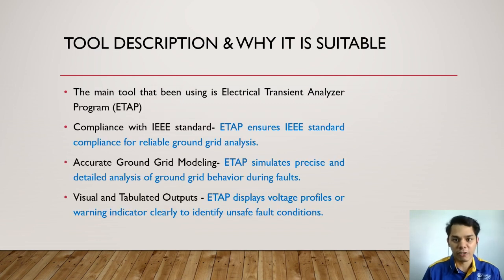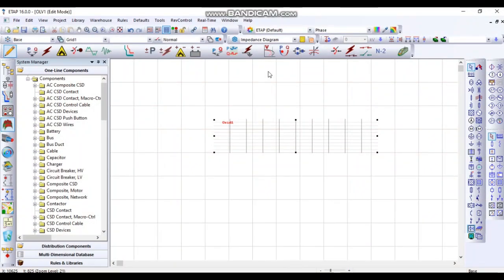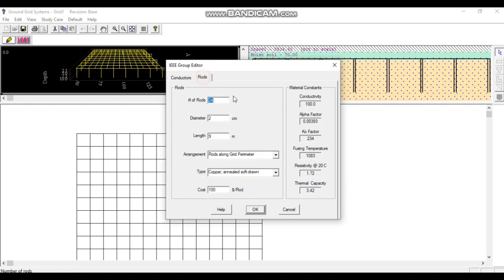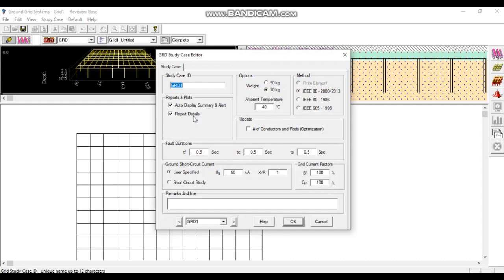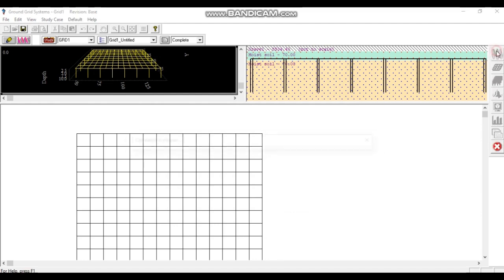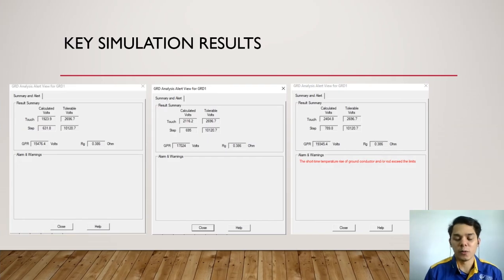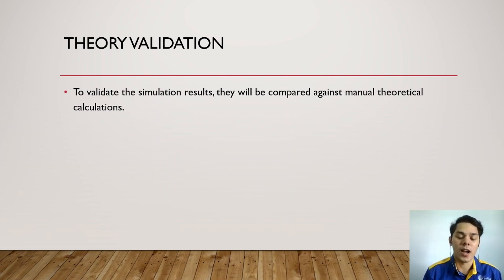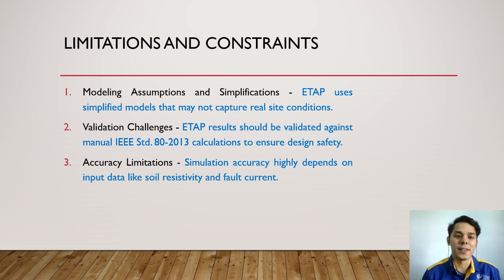211092505_HV-53_DEMO-PO5